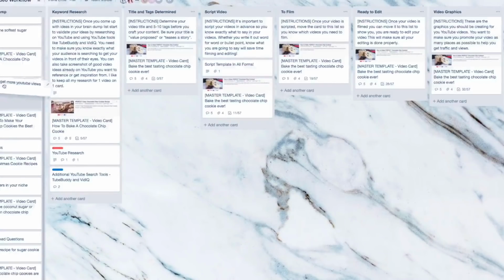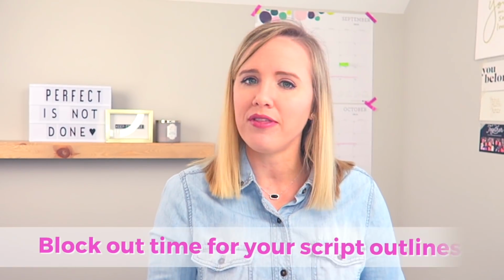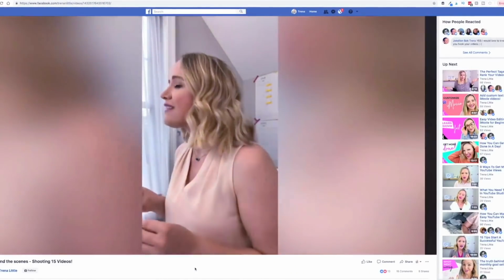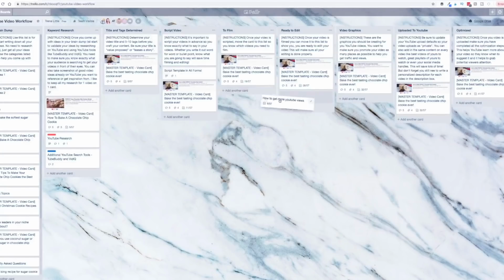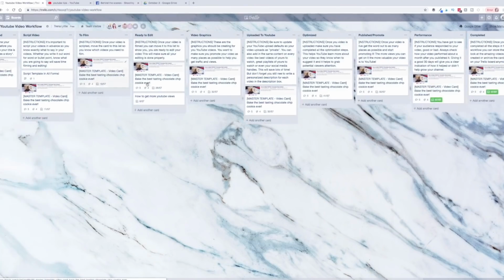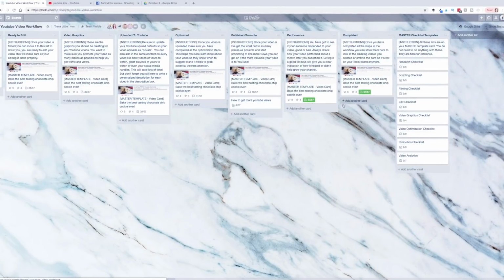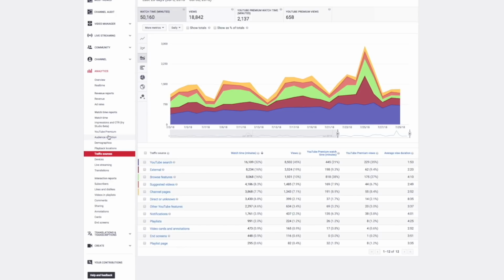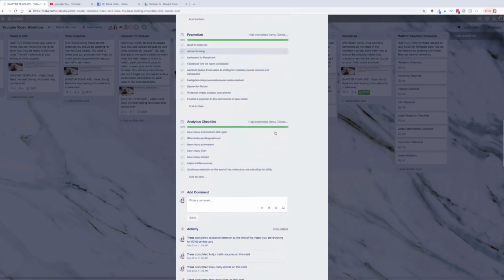My Step By Step YouTube Video Creation Workflow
If you need to make time for Youtube videos and FINALLY get videos done, then you need to have a clear step by step YouTube video creation workflow!

Want the video workflow I show in this video?

My process to plan a YouTube video has come a long way since I first started 4 years ago and I want to have over my YouTube workflow that helps me get out consistent new videos on my YouTube channel.  Want my process?

👉Launch your YouTube channel in 10 easy to follow steps!